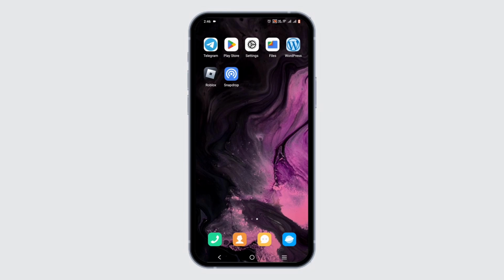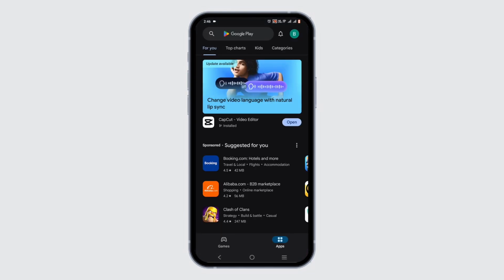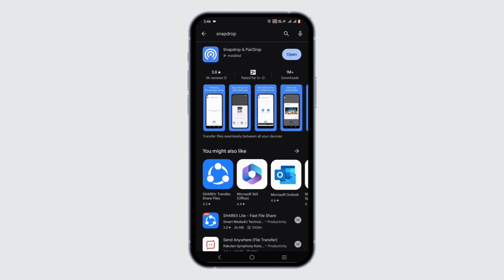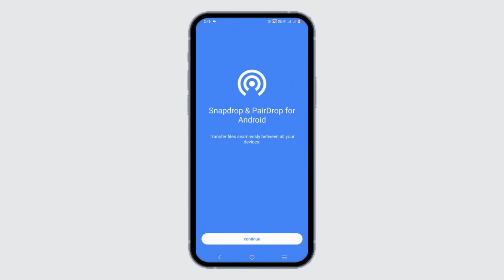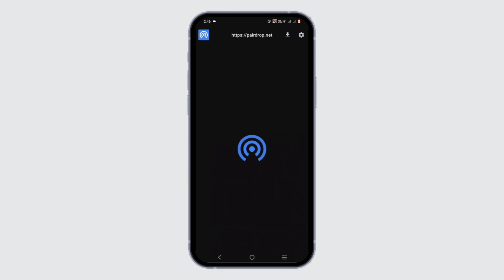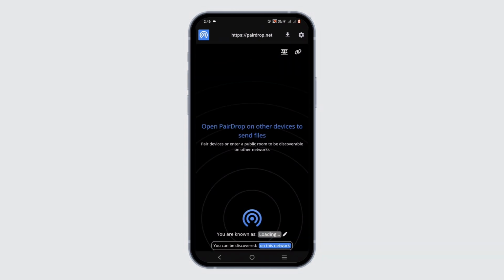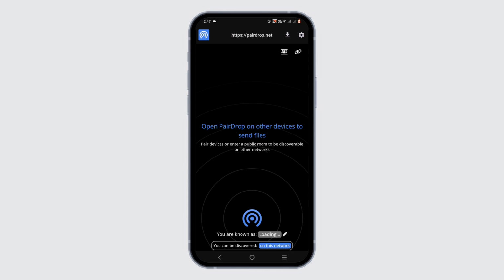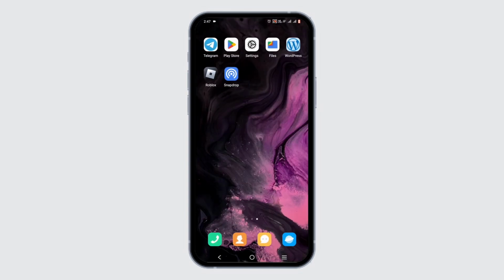Hwo To Transfer Photos From Android to iPhone - Easy (2024)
How to Transfer Photos From Android to iPhone - Easy (2024 Guide)

Ready to transfer photos from your Android device to your new iPhone? This guide provides a simple and straightforward method to transfer your photos seamlessly. Learn how to use built-in tools and apps to migrate your photos from Android to iPhone quickly and efficiently, ensuring that your precious memories are preserved on your new device.

In this guide:
0:00 - Introduction
0:05 - How to Transfer Photos From Android to iPhone - Easy (2024 Guide)

Discover an easy method to transfer photos from your Android device to your new iPhone. Follow step-by-step instructions to use built-in tools or third-party apps to migrate your photos, ensuring a smooth transition and preserving your memories on your new iPhone.

Transfer your photos from Android to iPhone effortlessly with this simple guide and enjoy your memories on your new device!